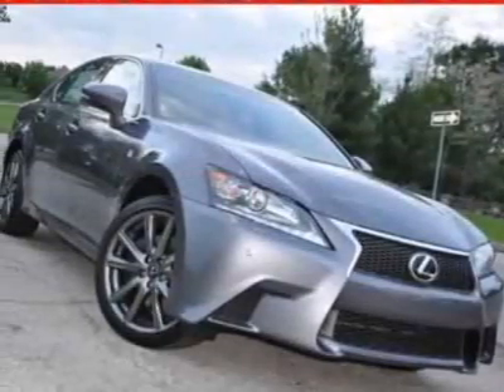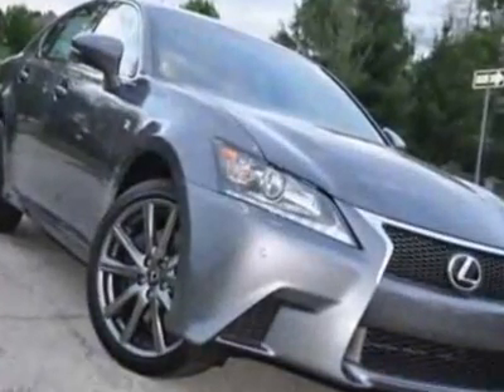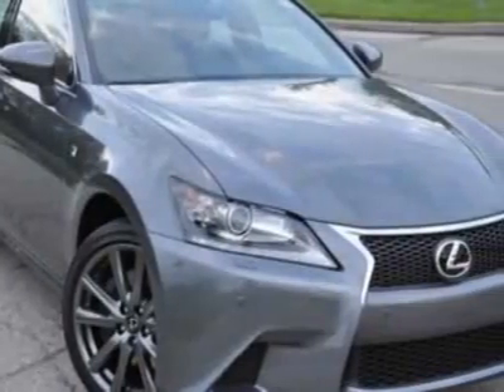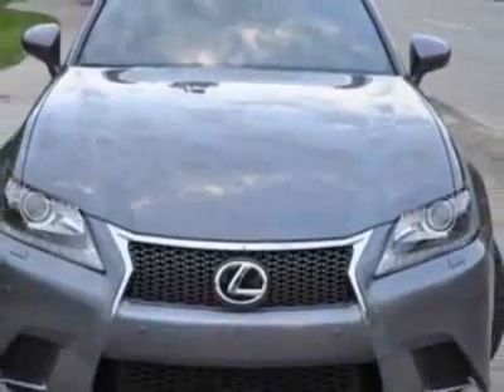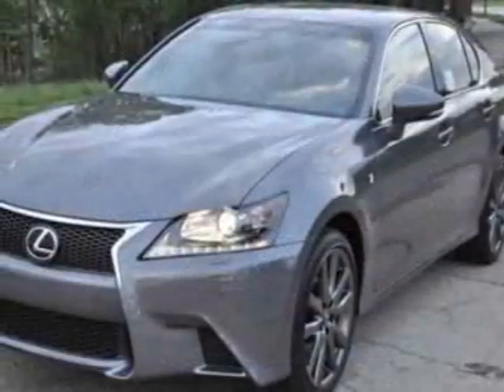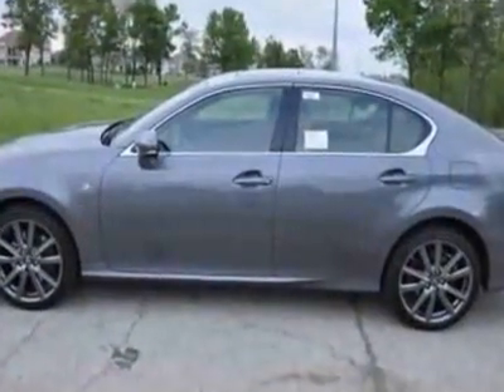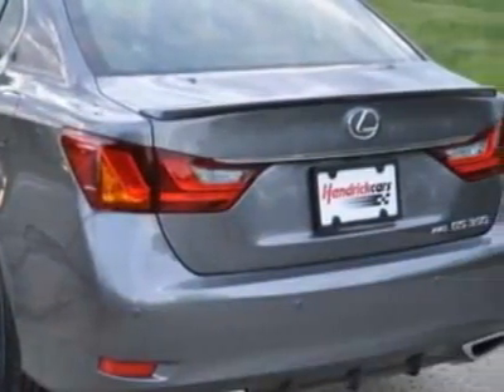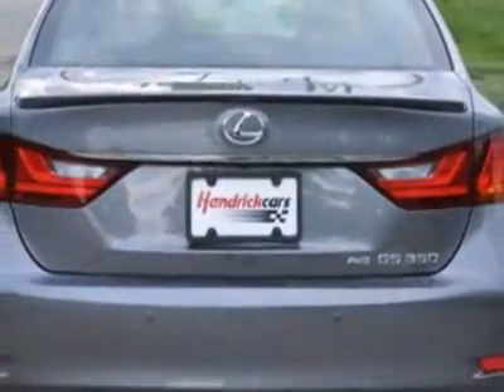2013 Lexus GS 350 Sedan - Kansas City, MO